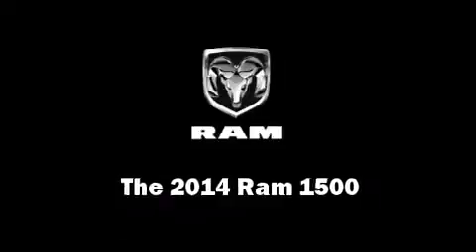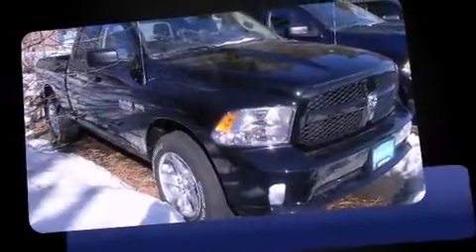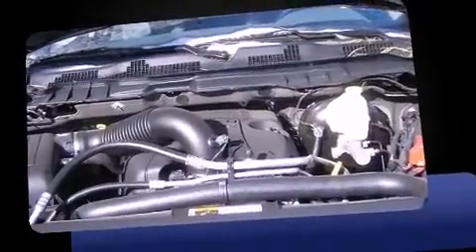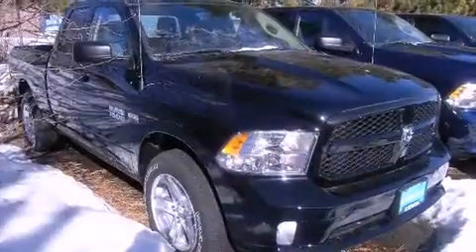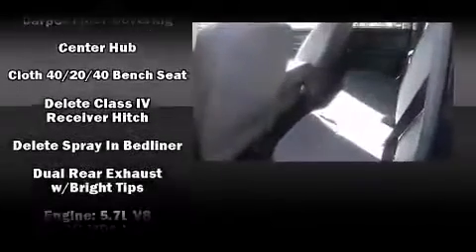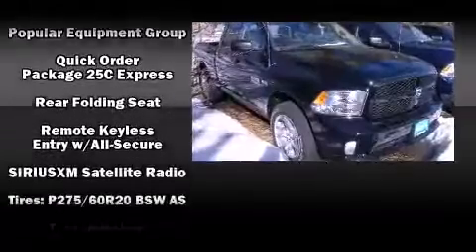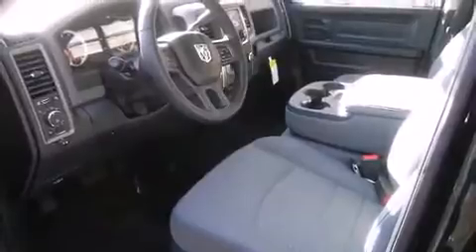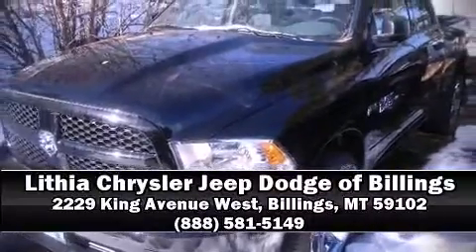2014 Ram 1500 Tradesman/Express in Billings, MT 59102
Step into the 2014 Ram 1500. Under the hood you'll find an 8 cylinder engine with more than 350 horsepower, providing a smooth and predictable driving experience. Well tuned suspension and stability control deliver a spirited, yet composed, ride and drive This model accommodates 6 passengers comfortably, and provides features such as: a tachometer, variably intermittent wipers, a front bench seat, fully automatic headlights, tilt steering wheel, a bedliner, and 1-touch window functionality. Audio features include an AM/FM radio, and 6 well positioned speakers. Passengers are protected by various safety and security features, including: dual front impact airbags with occupant sensing airbag, head curtain airbags, traction control, a panic alarm, and 4 wheel disc brakes with ABS. Brake assist technology provides extra pressure when applying the brakes. We have a skilled and knowledgeable sales staff with many years of experience satisfying our customers needs. We'd be happy to answer any questions that you may have. Stop in and take a test drive!